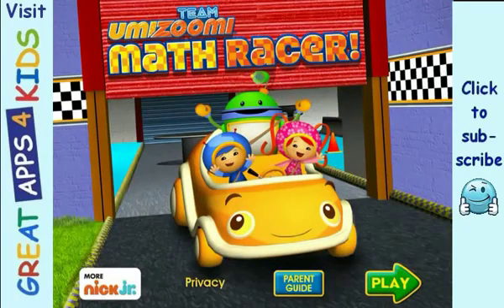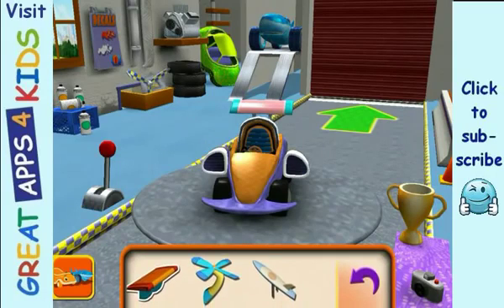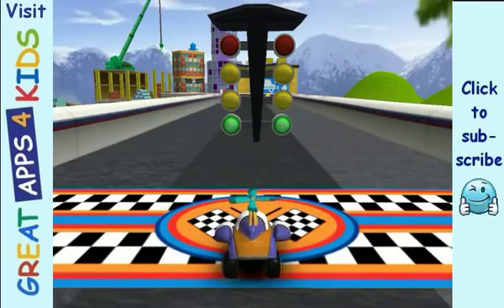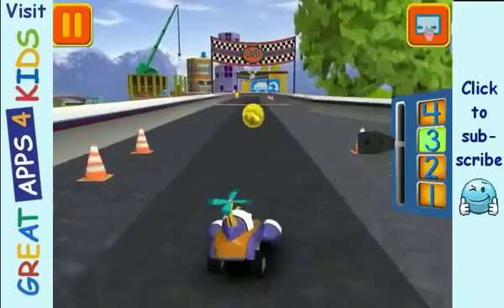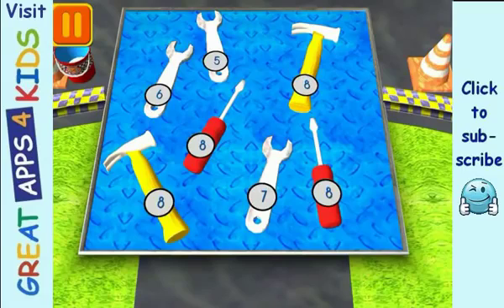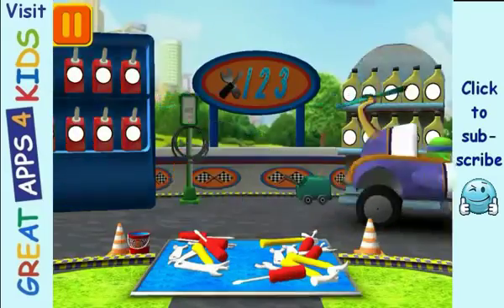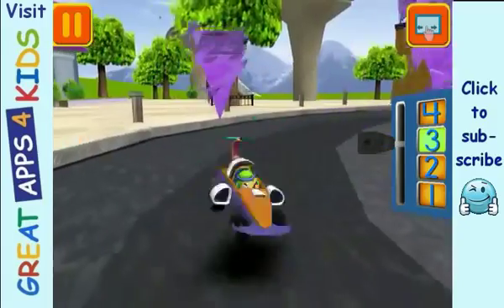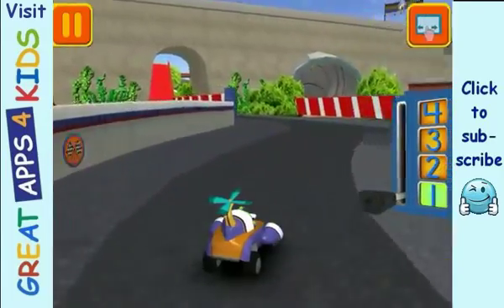Team Umizoomi: Math Racer | Math and Racing Game App for Kids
Preview of "Team Umizoomi: Math Racer" by Nickelodeon. Get behind the wheel for Race Day in Umi City! With Team Umizoomi: Math Racer, your child can customize and race their own car while enjoying fun pit stop math challenges so they can learn as they play!

• Number identification
• Counting and enumeration
• Number comparisons
• Early addition and subtraction
• Number sequencing

Language: English